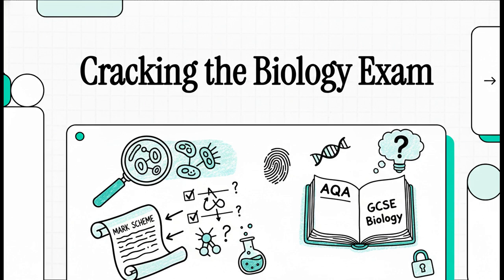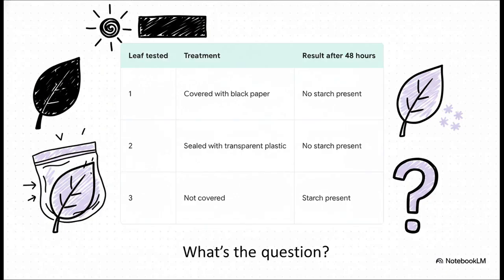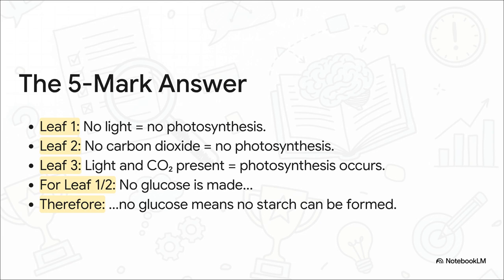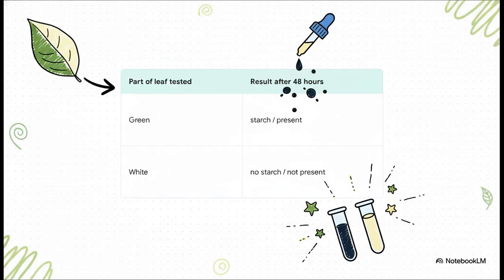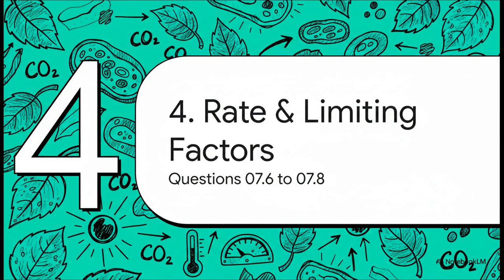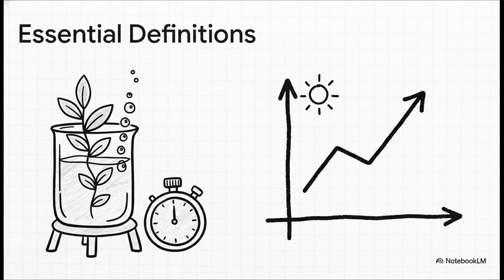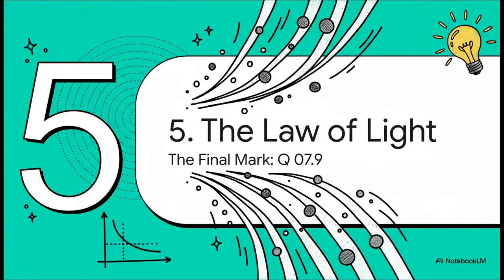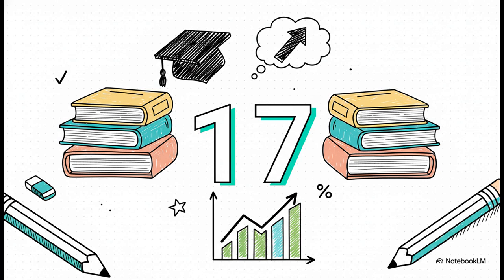AQA GCSE Biology 2024 Past Paper Higher Tier Paper 1 Q7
2024 Past Paper
Higher Tier Paper 1
Q7 Photosynthesis